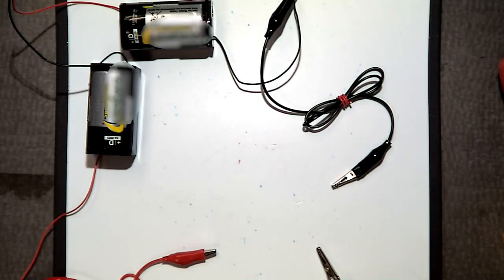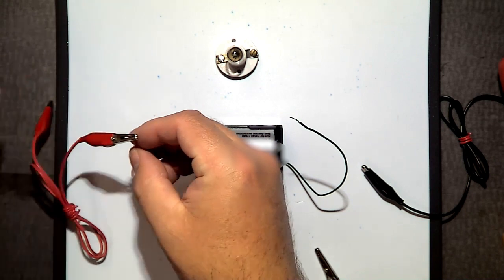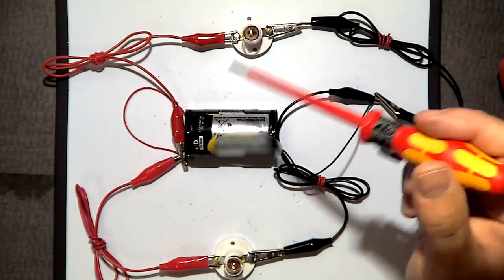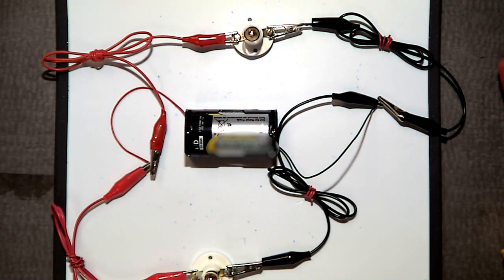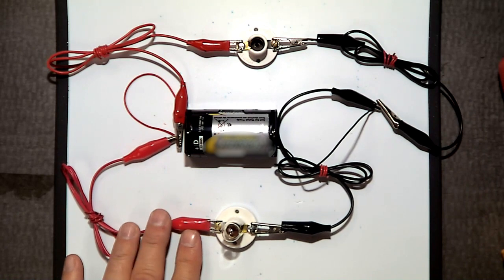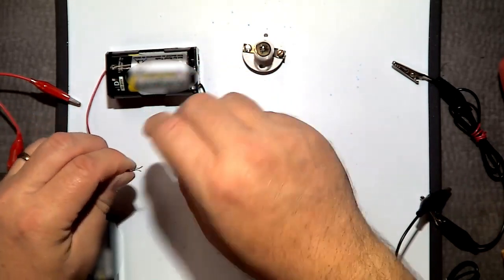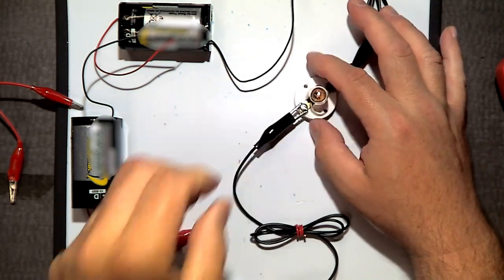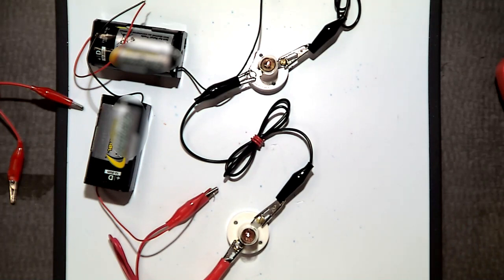Magic of Electricity | Lesson 7: Parallel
Magic of Electricity Lesson 7 Parallel adapted from the Magic of Electricity curriculum provided by National 4-H. Featuring extension associate professor, Dr. Grant Ellington.

A copy of the Magic of Electricity Textbook is available for purchase on the 4-H